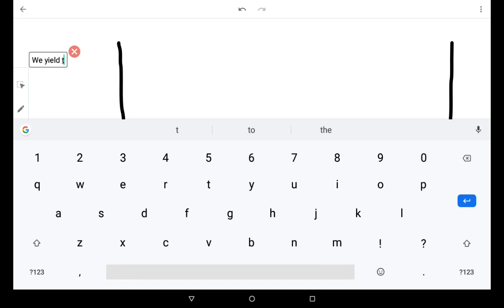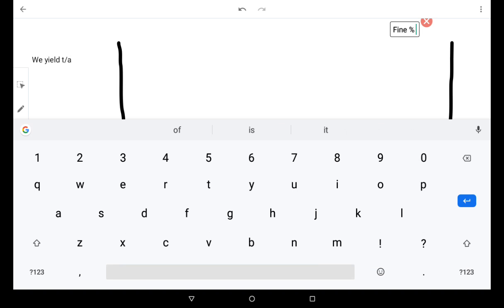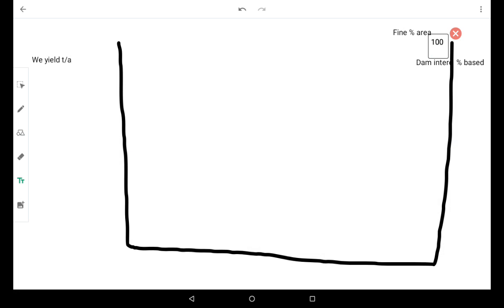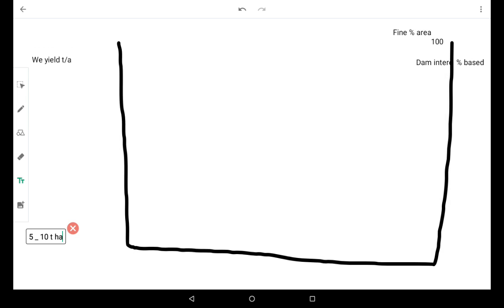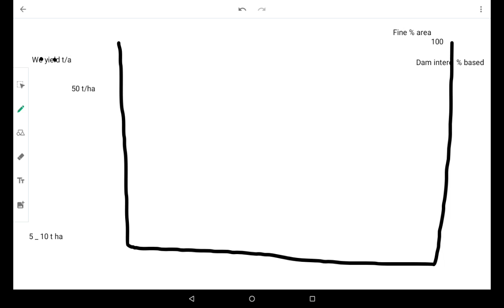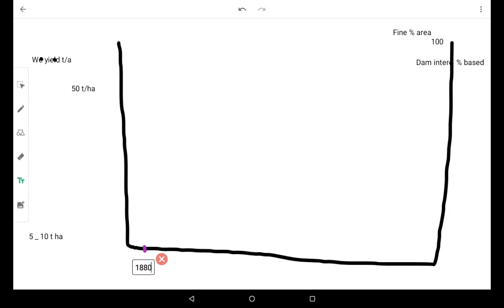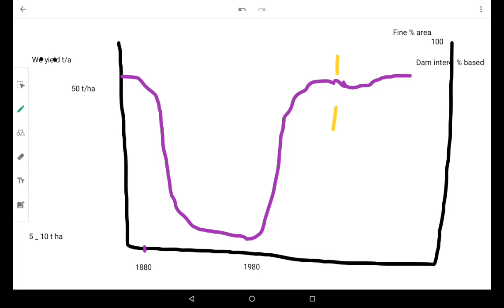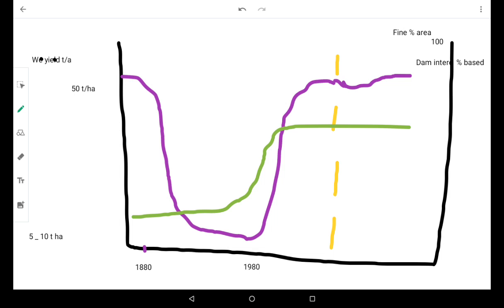Vine dam trajectory